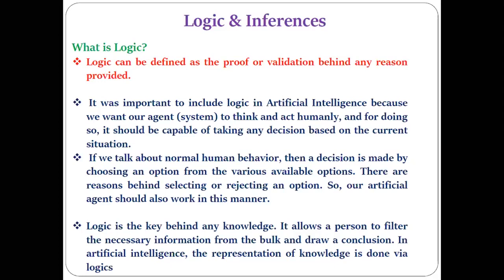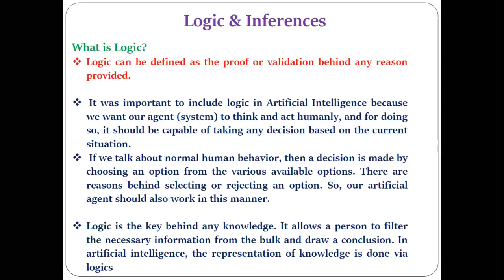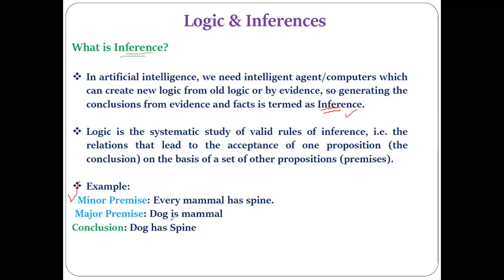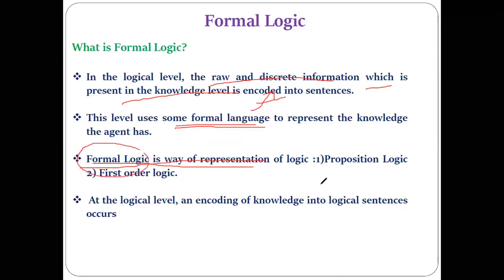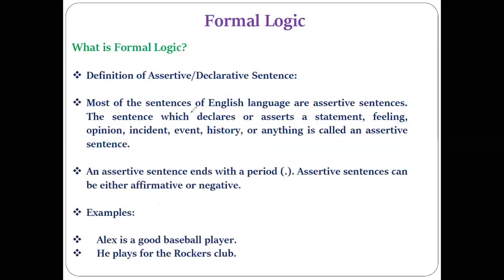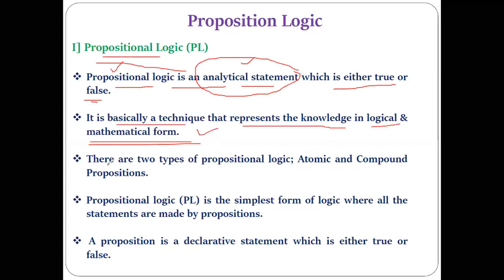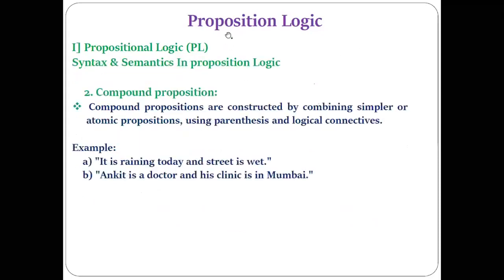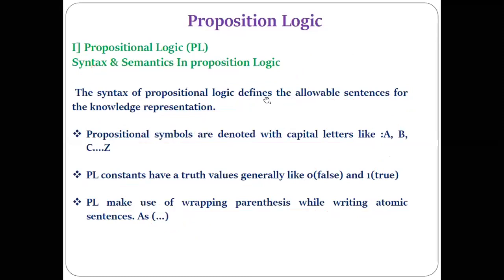Logic & Inferences in Artificial Intelligence Propositional Logic In AI